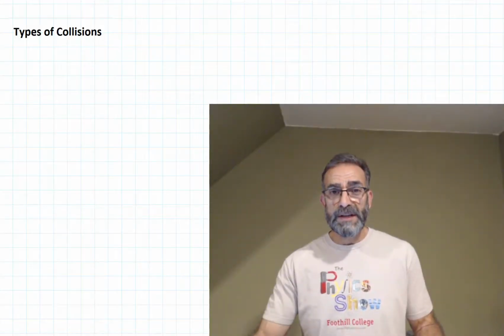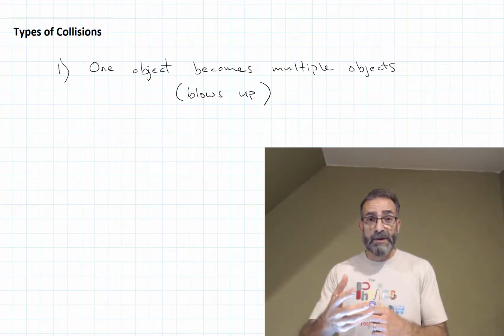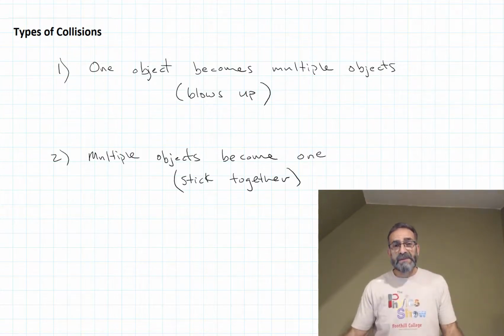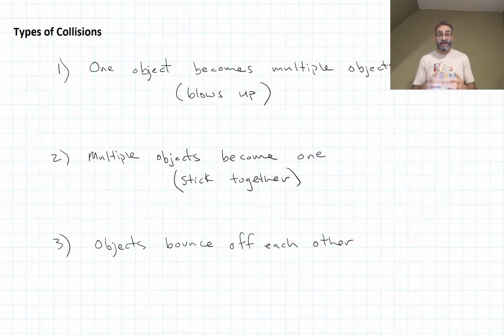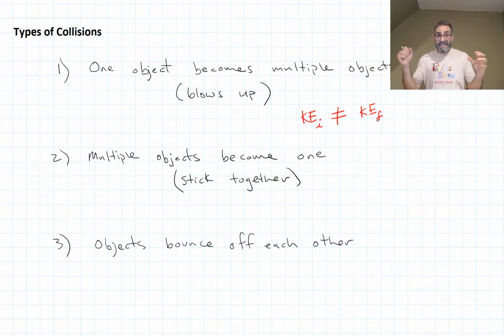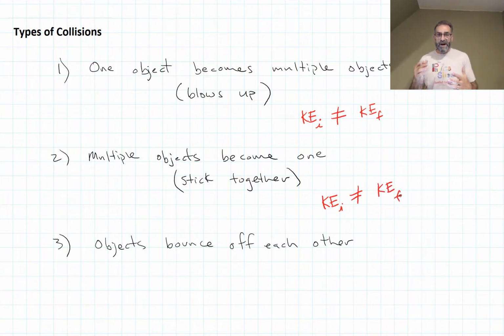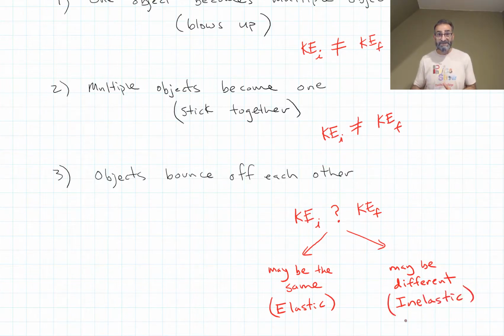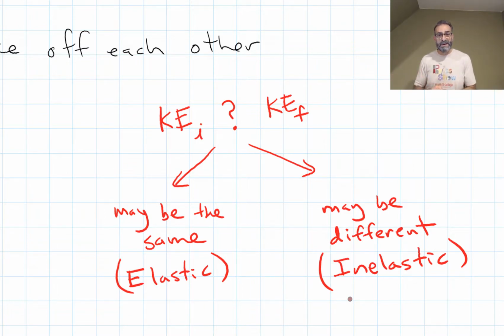phy4a lecture 13 b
Topics: Types of collisions